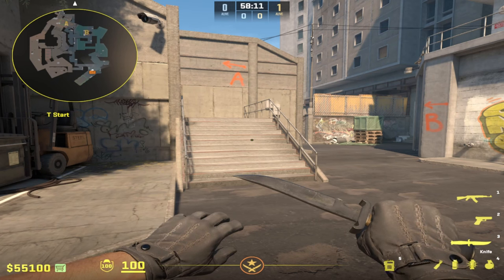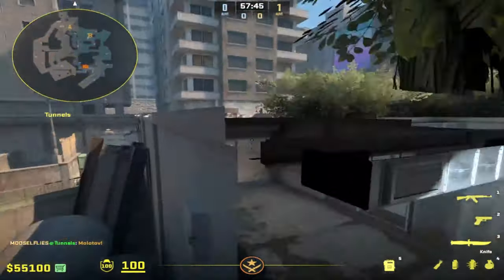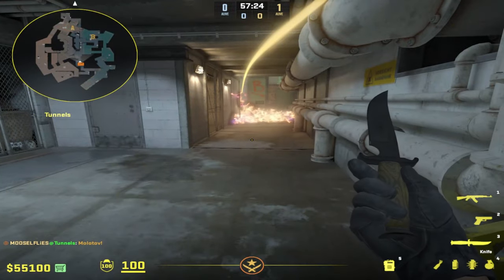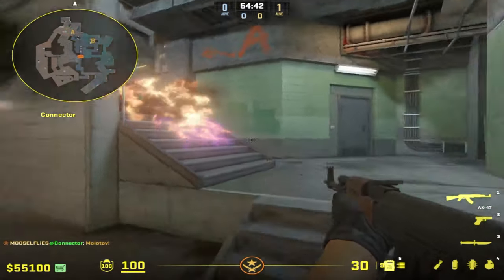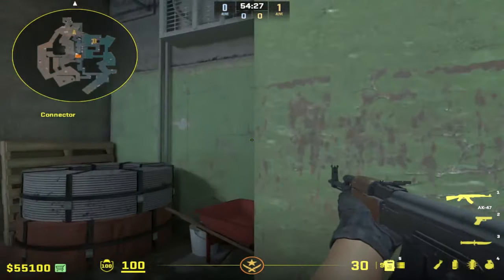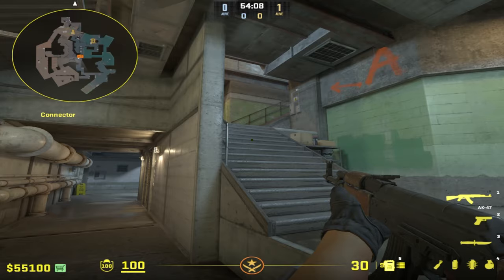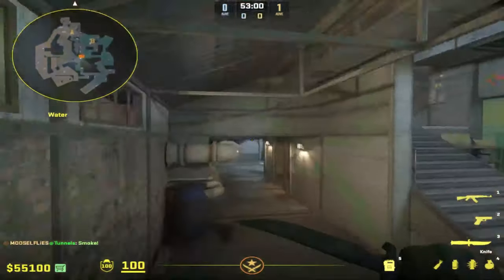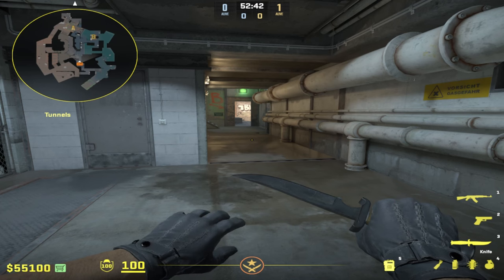The easiest way to take Connector on Overpass